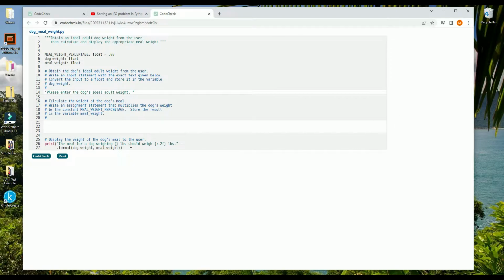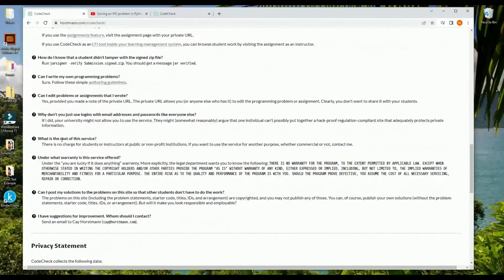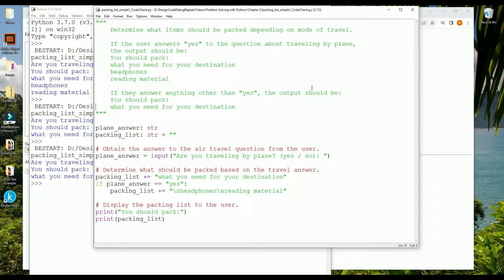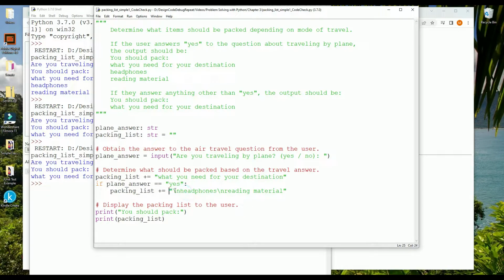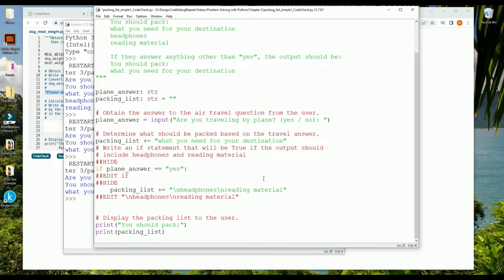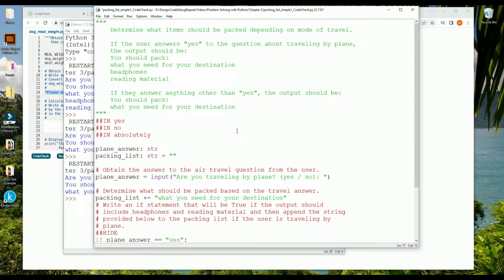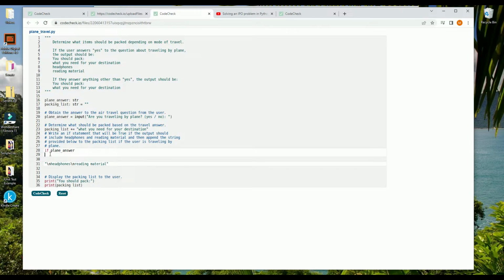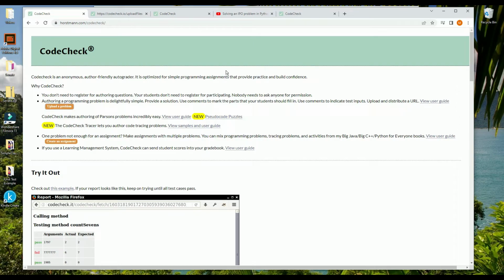How do I write those CodeCheck problems that are in my YouTube descriptions?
This video is for the programming teachers! If you're wondering how to create your own auto-tested programming problems, watch this introductory video on creating a CodeCheck problem in Python. I show you how to design, write, and upload a simple CodeCheck problem.

This channel is suitable for beginners or experienced programmers who want to learn Java, Python, pygame, R (or general principles), and also for instructors teaching programming.

If you want to earn credit for learning to code, take an online course at CCRI!  We have courses in Python, Java, and other languages: